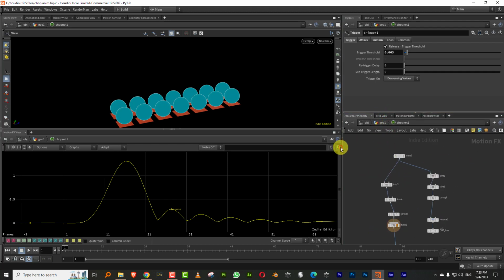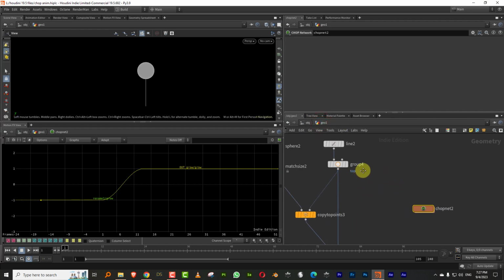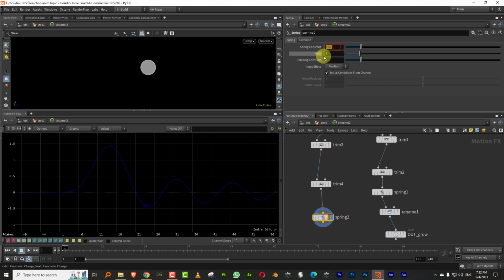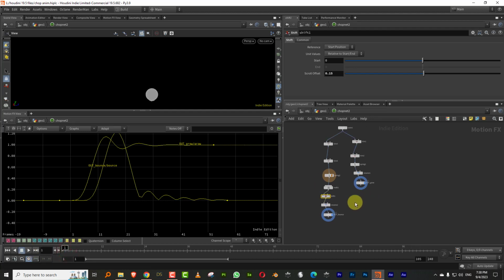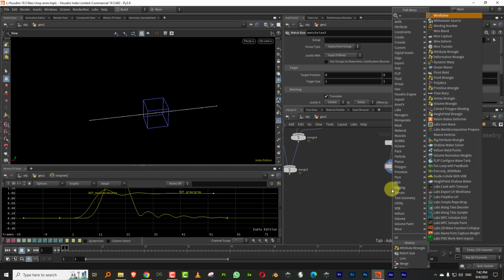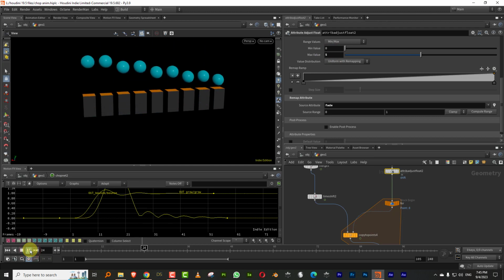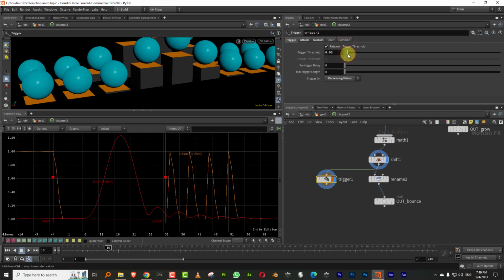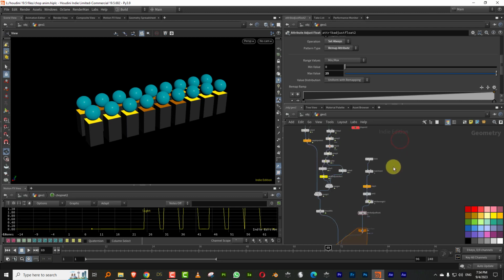Bored man makes houdini tutorial- chops animation